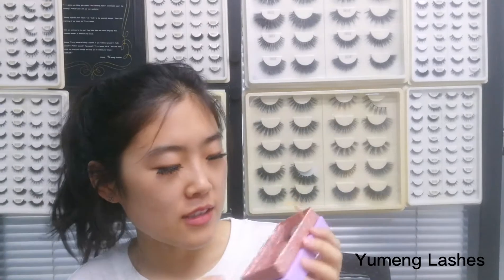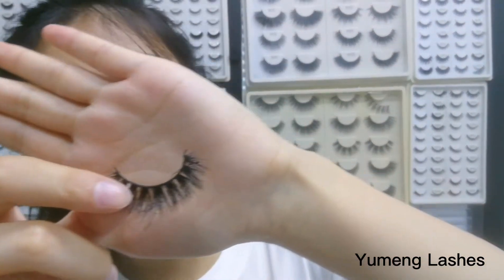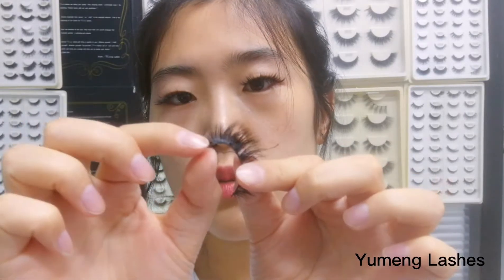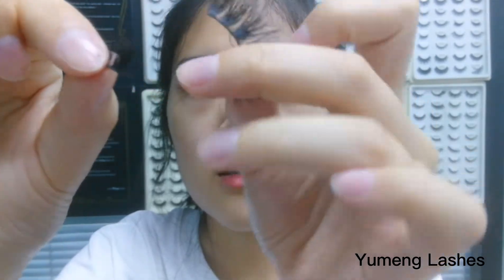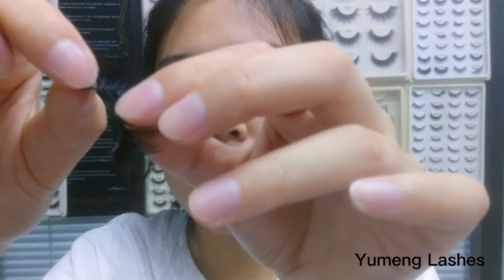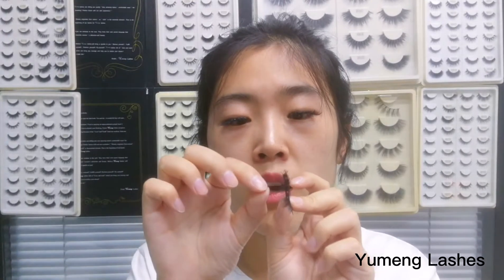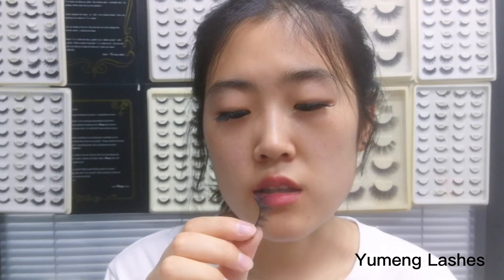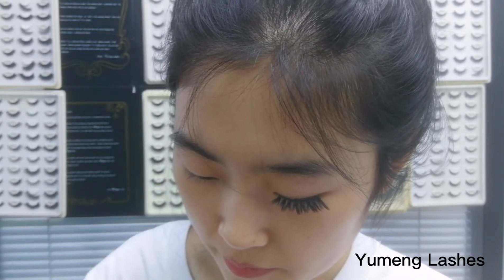How the 25MM lashes band be made & How to avoid eyelashes get shedding for long time use?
Hi Guys

Mainly Content of today's video.
1. How to make the eyelash band.
2. Why the lashes get shedding?
3. How to do something to avoid this shedding.

These days there are some sisters ask me something about the eyelash band. About how the eyelashes band be made? Also some sisters have some trouble saying the lashes are shedding. They only wear for one time, then lashes shedding and no original shape.
Not sure if you have such problems or troubles?

In today's video , I'm going to talk some about these questions. Hope to clear up some your confusion and works give you some effective idea and help you use your lashes longer and longer!

First I show you guys the processes of how to make the lash band. After the eyelash style modelling is placed, put the cotton thread, then put the glue. We can see the lash band is made up of 3 parts. The root of lash hair, the glue and the cotton thread. Everything here is indispensable and nothing can go wrong with the production process.

For example the glue here plays a role of integration and fixation. It holds the root of the hair together to maintain the style design and the shape. But it's not enough to fix with this glue only because the dry glue is elastic. Like this. When we pull it on both sides, the lashes comes apart. The hair is shedding. It can't be wore. So here we need a strong, not elastic cotton thread to double fixing. We purposed put 2 cotton threads. One on top of root of hair, one on bottom a little. Then put the glue in the middle of two threads that fix the shape and style design tightly. So the lash band made in this way, flexible, soft also durable. Each hair was be hold together strongly, not shedding.

That's the reason why some lashes you use get shedding? It's mostly about the glue and the cotton.
Like the glue quality not stick to hold all hair together.
Like the cotton thread too thin can't fix. Or even the lashes be made with even just 1 cotton thread and so on.
Mostly it's the reason of the band not durable.

So know the reason, what can we do in daily to avoid these problems and make them lasting longer?
First of all, if you want some lashes lasts for long time, make sure to choose the good lashes to buy. Like I said before, the lashes itself is flawed. No matter how carefully we use, it will still be shedding. It's not about how we use, it's about the quality of product. Such like these lashes themselves for disposable.

For what can we do in daily life, the most important is never pull the hair. NEVER PULL THE HAIR! our strength is much great compared pull hairs. With rough pulling, the lashes very easy getting shedding. we can see. So never pull the hair. Instead take the band is a nice way. Whether you take the lashes from lash tray, cut band, remove from eyes, clean up after wore, only the lash band.!

I also show you guys what I did normally when put the lashes. With properly care during use, the lashes can be used many many times.

Hope today's video makes sense for you and give you some idea. Wear properly, Hope you uses better and better. More questions or ideas, click on my link and we'll discuss more together!